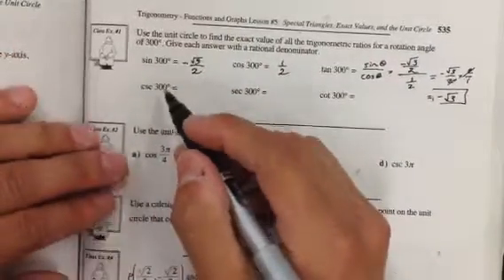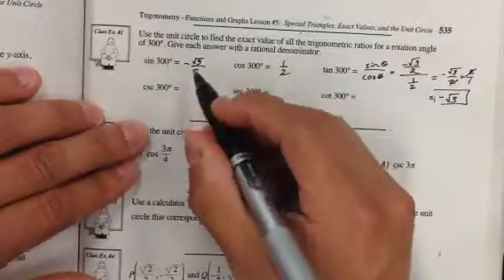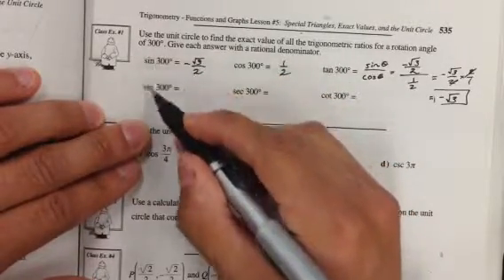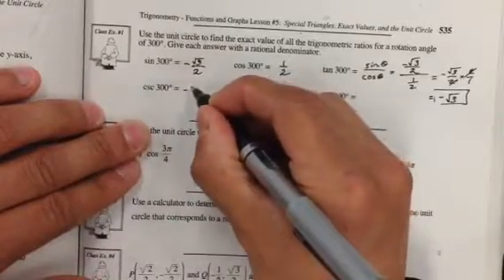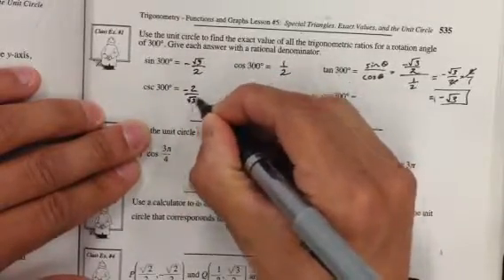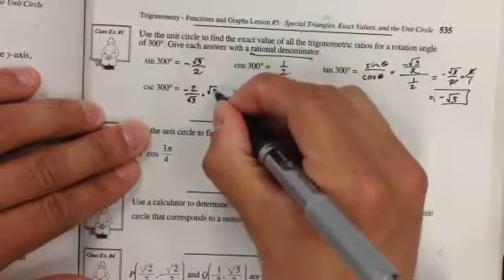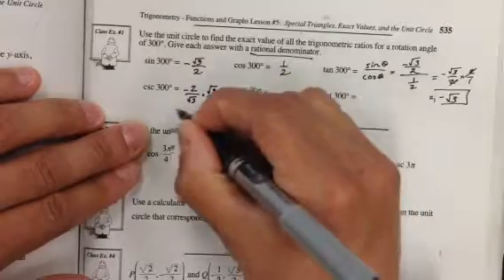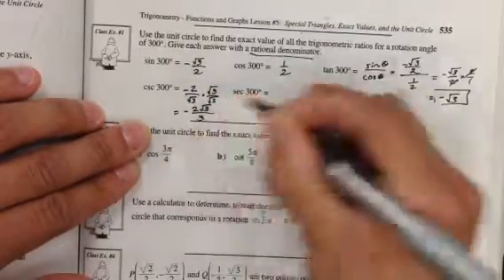Trig Lesson 5 part 1